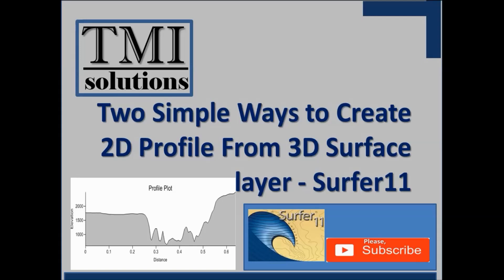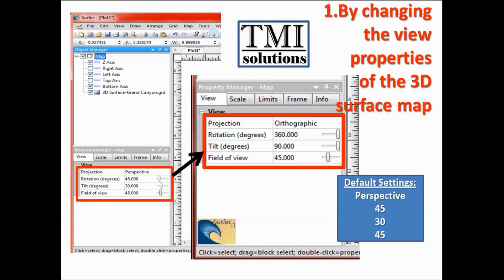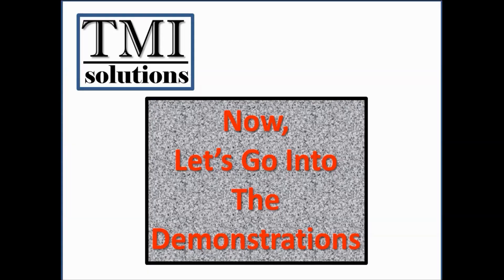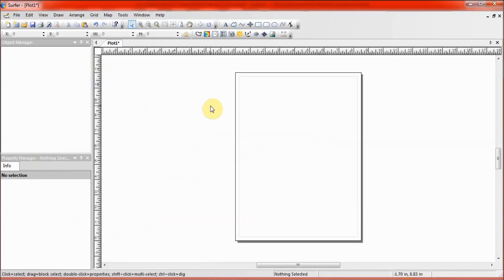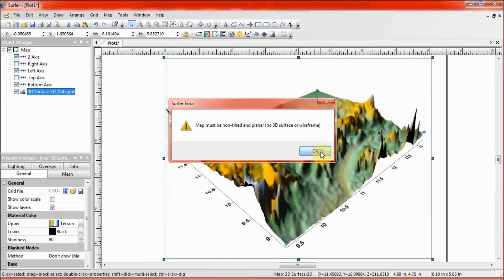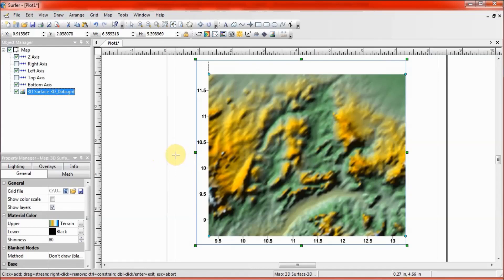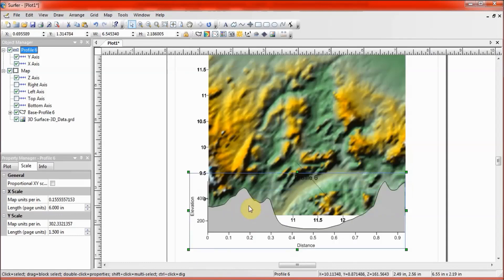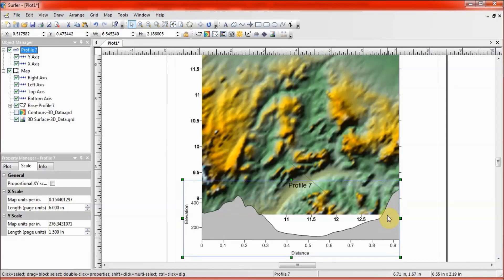Two Simple Ways to Create 2D Profile from 3D Surface Map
In this video, Titocan shows you how to create 2D profile from 3D surface layer map, focusing on two simple ways to create the 2D profile from 3D surface layer.

Actually, creating 2D profile plots from 3D surface layer map “directly” is not possible in Surfer software, because of the default settings of the view properties of the 3D surface layer. The default view properties of the 3D surface are perspective projection, 45 degrees rotation, 30 degrees tilt and 45 degrees field of view.

However, the first way of creating 2D profile from 3D surface is by changing the default projection settings and varying the angles of the rotation and tilt of the 3D surface layer map from perspective to Orthographic projection, and from 45 degrees rotation to 360 degrees rotation, and from 30 degrees tilt to 90 degrees tilt, leaving the angle of the field of view constant at 45 degrees. These settings reposition or reshape the 3D map from its tilt and planar shape to a 2D shape, and thus make it possible to create the 2D profile from any chosen points or position on the 3D surface map by drawing a straight line across points of interest on the surface.

The second way of creating 2D profile from 3D surface layer map is by overlaying the 3D surface layer on a contour plot. This means the contour plot would have to be plotted first and then the 3D surface layer overlain on it. By doing this, the 3D surface layer is directly presented in 2D  configuration, and thus makes it possible to create a 2D profile from the surface by drawing a straight line across points of interest on the 3D surface map.

We will be making a new video to show how a 3D surface layer can be interpreted by using a 2D profile created from the 3D surface layer.